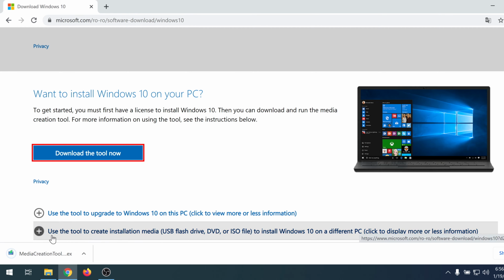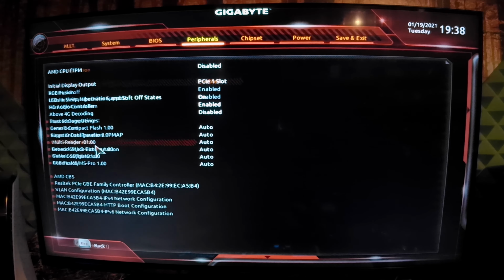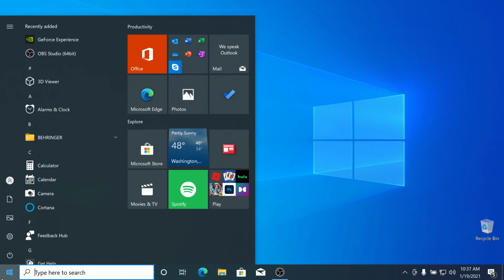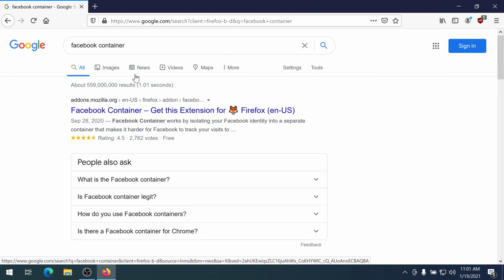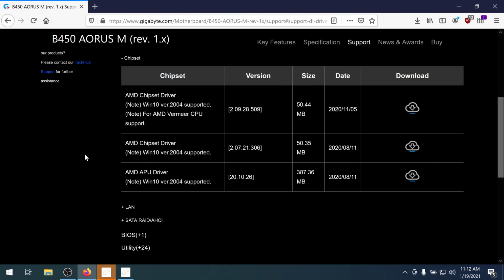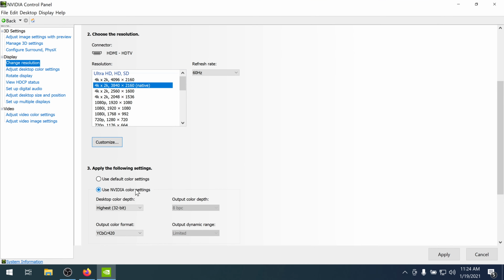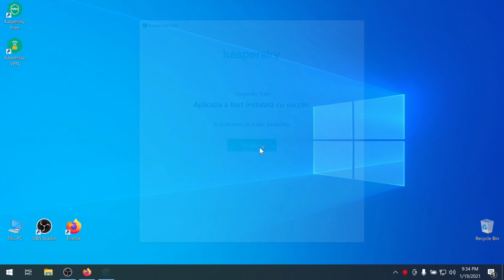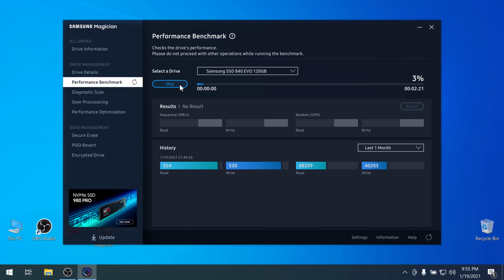[EN][SUB-RO] Tutorial - Cum sa instalezi Windows-ul - Metoda completa!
Salutare!

De-a lungul anilor m-am confruntat cu sute de cereri de instalare, atat a sistemului de operare cat si a unui PC. Uneori programul meu este plin, așa că trebuia să îndrept oamenii în direcția corectă. Nu am găsit niciodată un ghid complet și detaliat. Cred că mulți utilizatori se confruntă cu această problemă, așa că am decis să-mi fac un canal YouTube unde să pot face exact asta și, în plus, să fiu atent la problemele voastre și să fac videoclipuri săptămânale cu soluții, sau optimizări. Acesta este un canal în care poți solicita orice tutorial, iar dacă este în sfera mea de cunoștințe voi face tot posibilul să postez un videoclip cât de curând posibil.

Nu uitați să apăsați butonul de notificări pentru a putea fi anunțați cu privire la videoclipurile viitoare!

DEFINITII

CUPRINS

00:00 Introducere
00:47 Crearea Stick-ului USB cu Windows
03:23 Configurare BIOS
10:08 Instalarea Windows-ului
12:22 Update Windows si Optimizare de Startup
15:24 Instalarea si optimizarea browserului si securizarea acestuia
20:12 Drivere
30:23 Optimizarea setarilor placii video pentru performanta
33:00 Configurarea setarilor Windows-ului
34:35 Securitatea Windows-ului (Antivirus)
38:18 DirectX Runtime pentru aplicatii si jocuri
39:45 Optimizare din SSD Toolbox (Performanta mai buna) si Benchmark
44:54 Va multumesc!